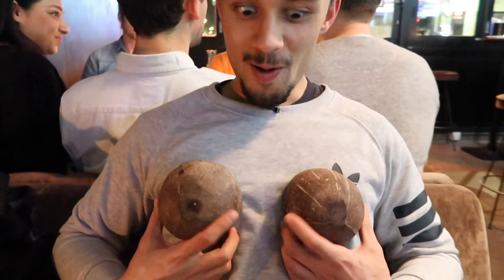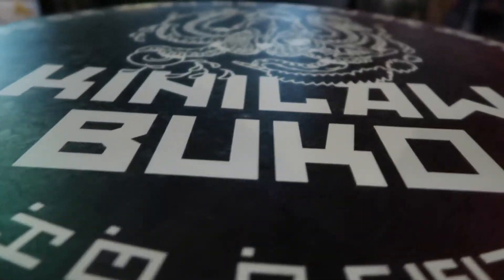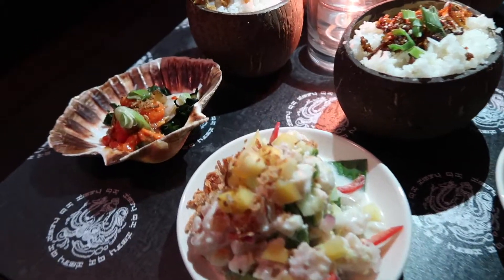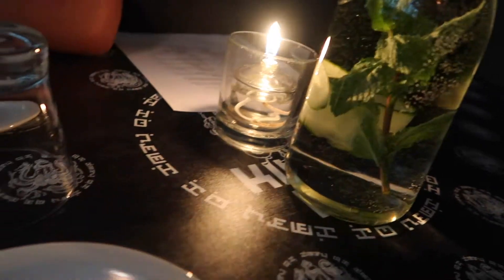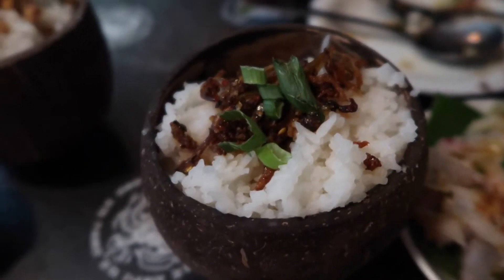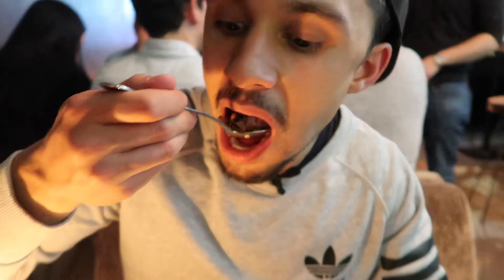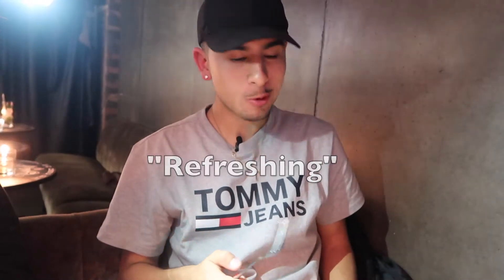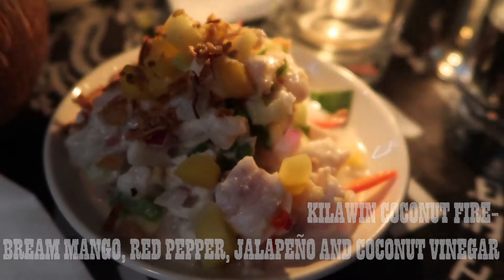Authentic Filipino Food with a TWIST | Kinilaw Buko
A delicious filipino restaurant located in London where you can experience an amazing inuman drinking session with pulutan style finger food dishes.

Kinilaw Buko. Authentic Filipino Food in London. Delicious Filipino Food. Handcrafted to magnificence. Tasty, Aromatic and Amazing. Best Filipino Food in London. Pulutan dishes.

Track; Jackson Breit - 679 & No Diggity
Provided By; FlyingTunes